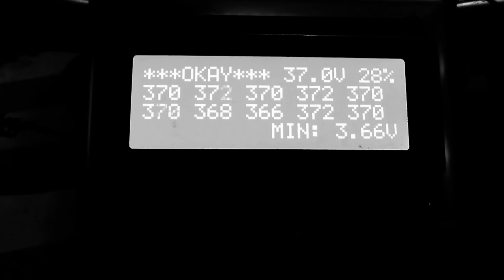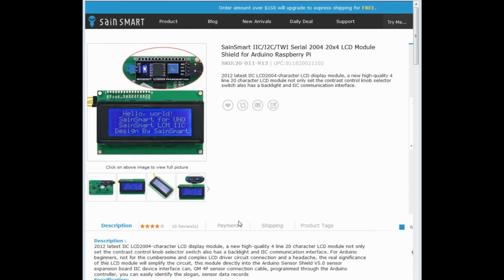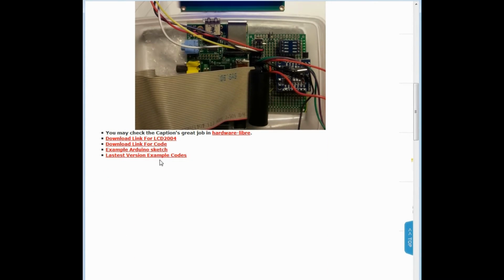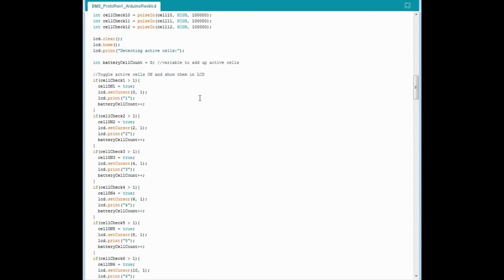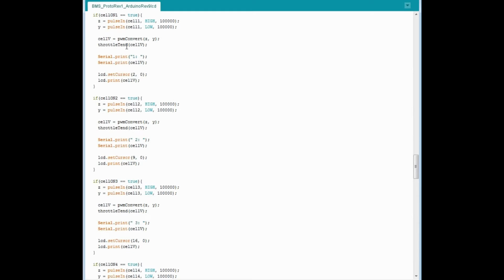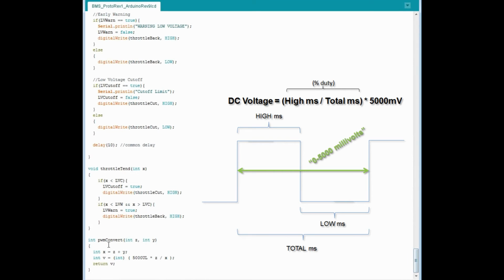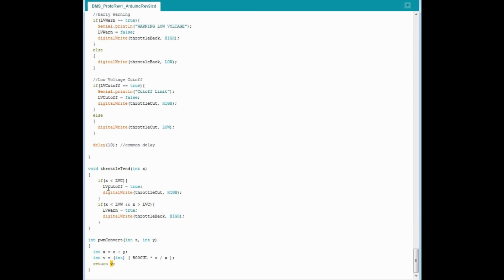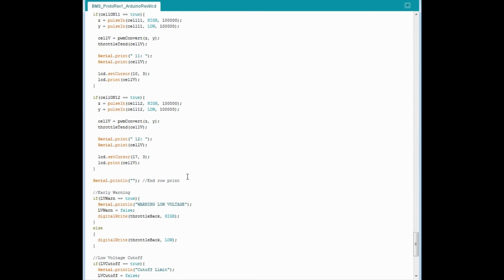How to Arduino BMS - Part 3 Battery Monitoring System LiPo LiFe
Continuing the Proof-of-Concept DIY Isolated Voltage Meter using an Arduino and ATTiny85s. See links below for relevant information.

(hint: you select free version during install)

(upload EAGLE .brd file directly)

Other music is licensed by Mega Mechatronics for non-exclusive worldwide perpetual use.

*This video is for educational purposes only, Mega Mechatronics cannot be held liable for damaged parts, loss of equipment, and personal injury or death, related to the information contained in this video and the scope of information expressed.